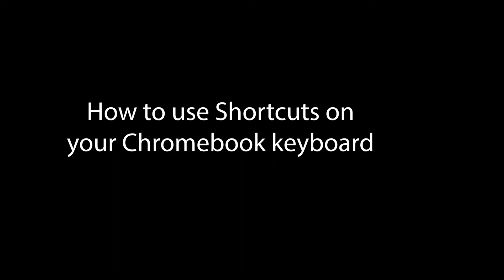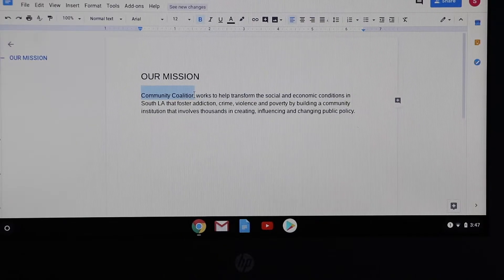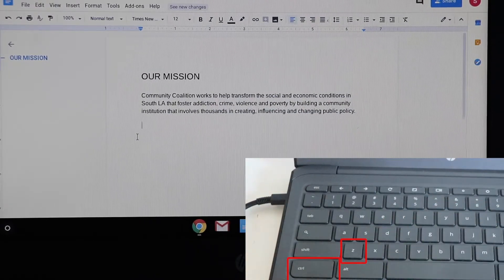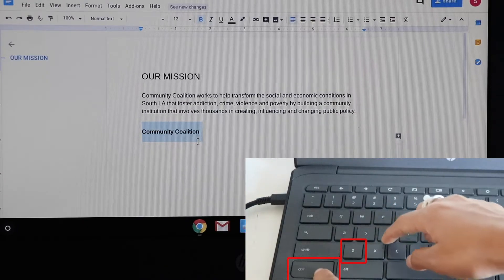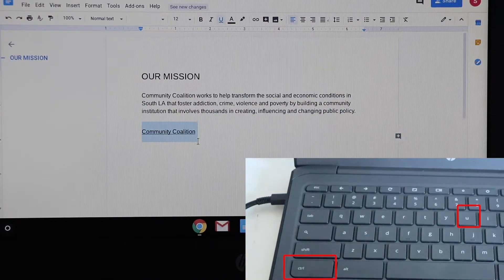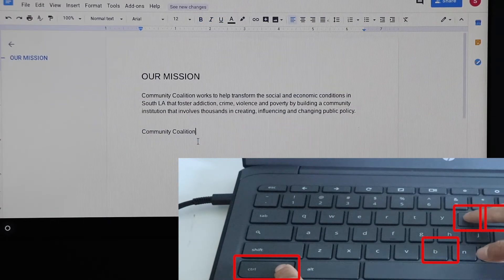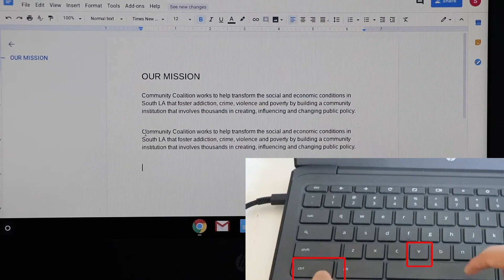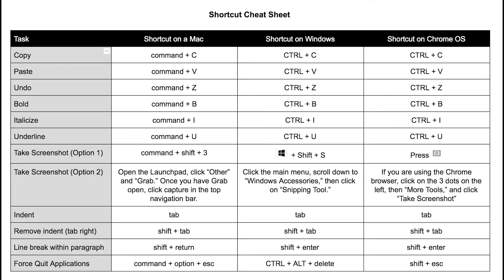How to use Shortcuts on your Chromebook keyboard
Tech tutorial for parents of Community Coalition's virtual Summer Academic Program.